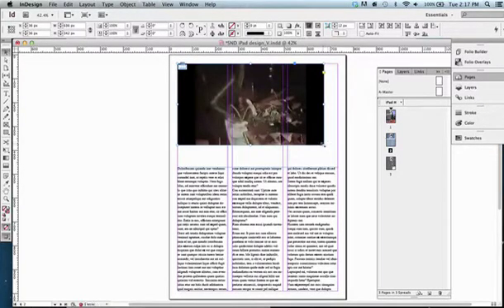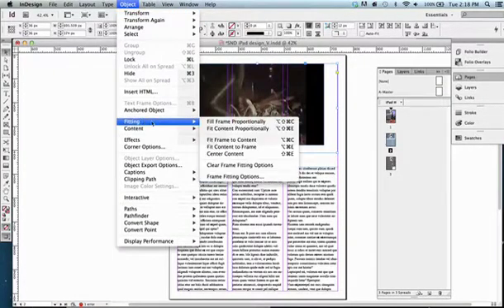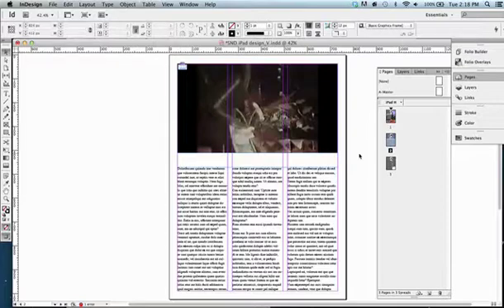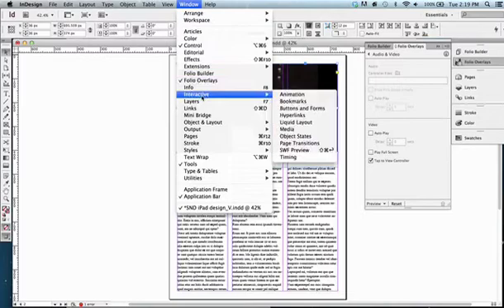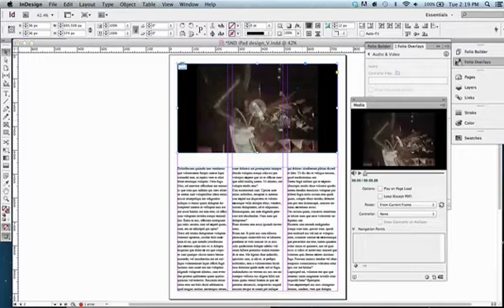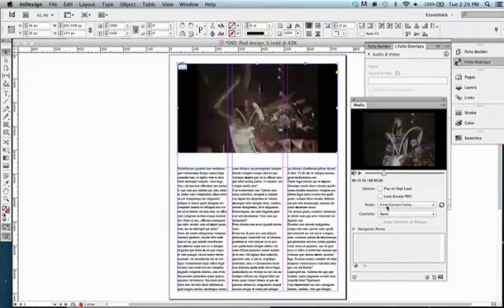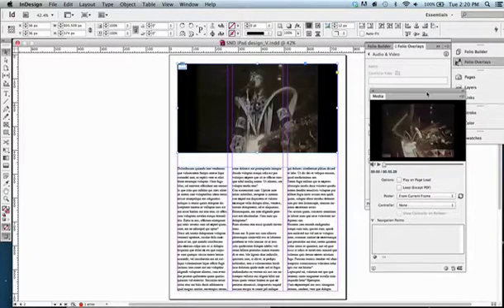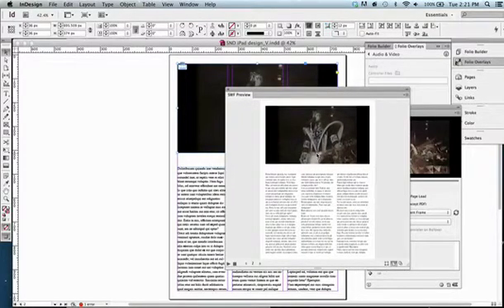Using Adobe's CS6 to design content for mobile devices: 05.Importing video.mov